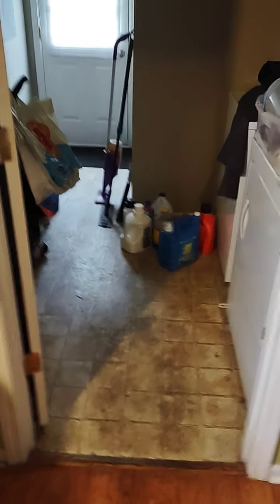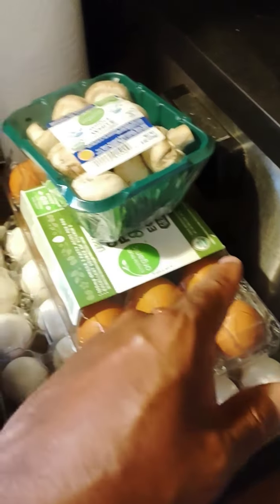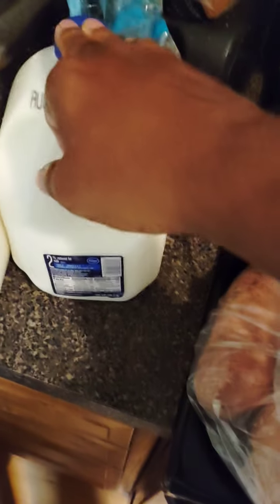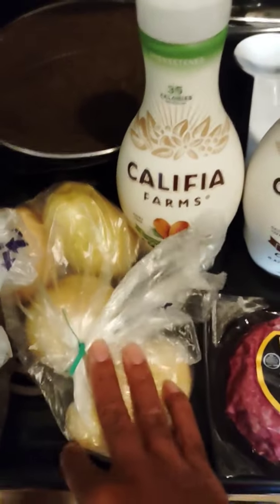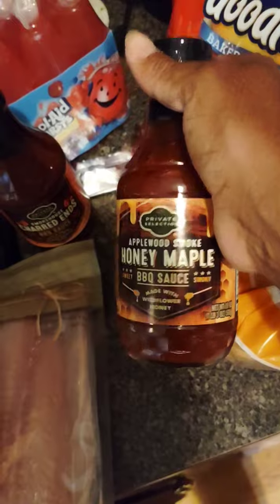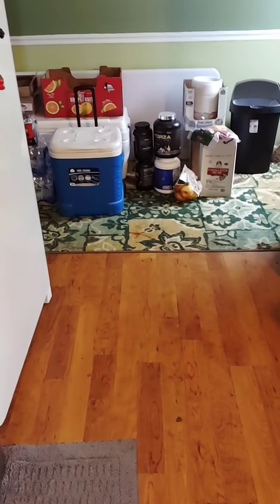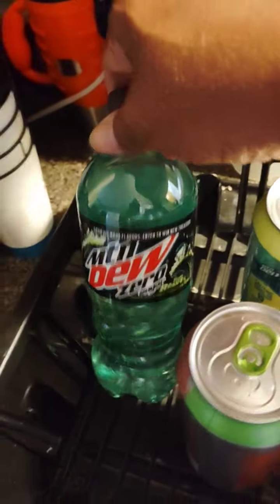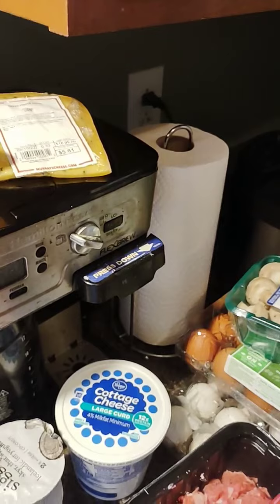meal prep foods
meal prep foods and how to do it your way follow what you like